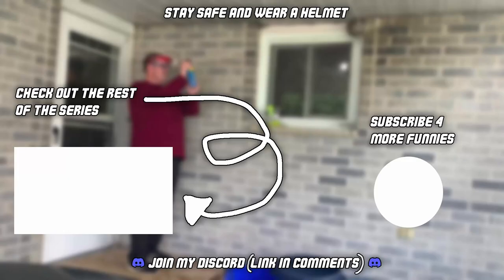MCF: Does Ratpuncher Have Good Taste?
Welcome to me tasting Ratpuncher's McFavourites, his meal includes a junior chicken, mcnuggets and a sprite, orange/red fruitopia pop mixture. Enjoy!